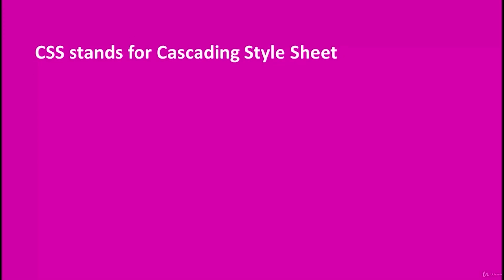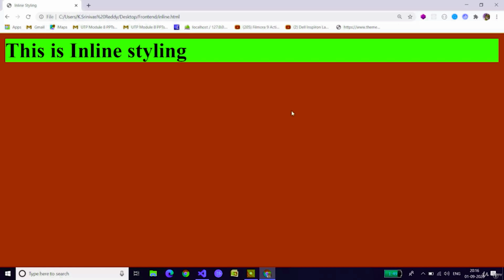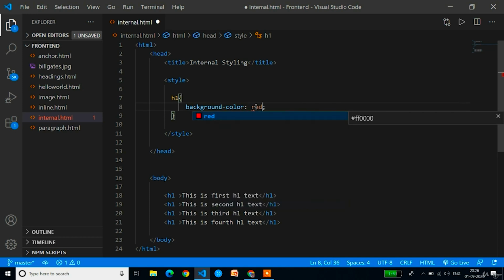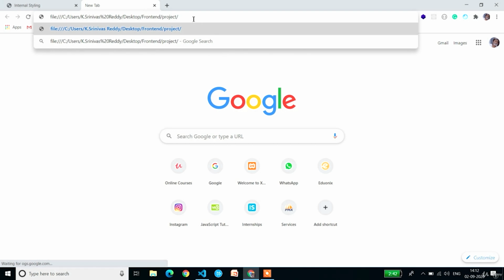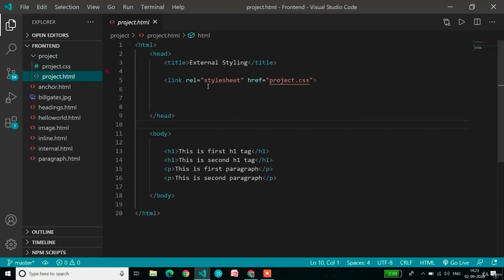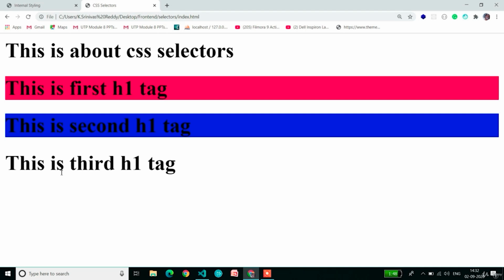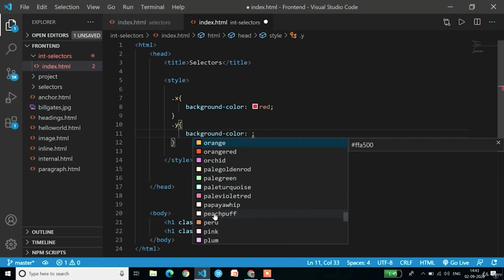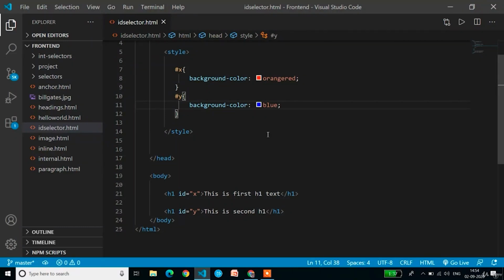CSS Tutorial - Zero to Hero (Complete Course)-part-1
You will learn about:
•Coloring
•Formatting
•Text
•Layout
•Grid
•Flexbox
•Animations
•Transitions
•And more!